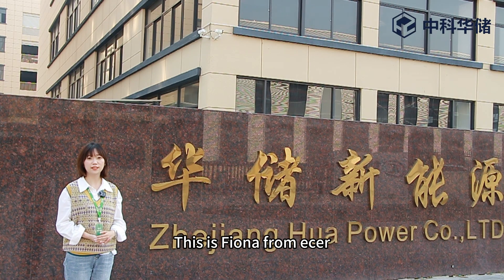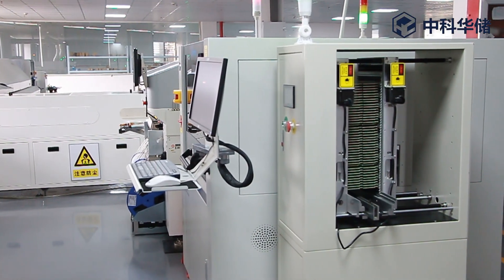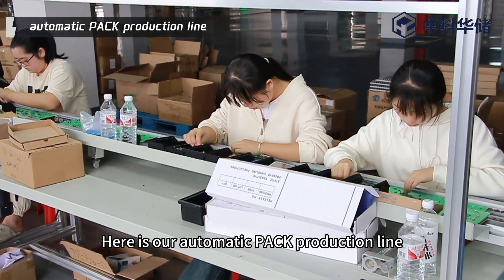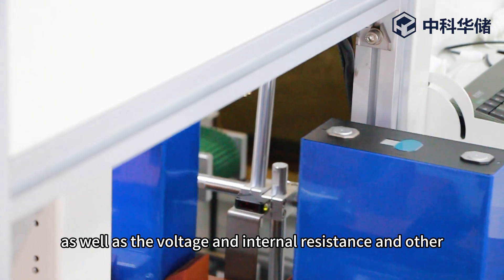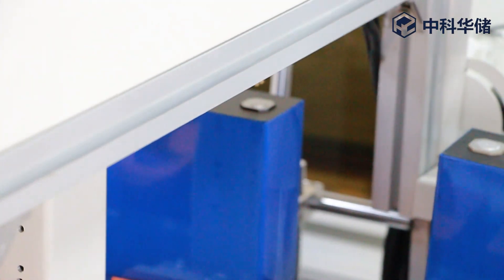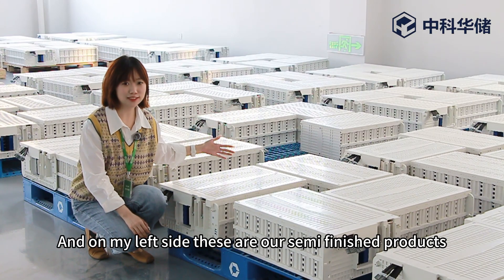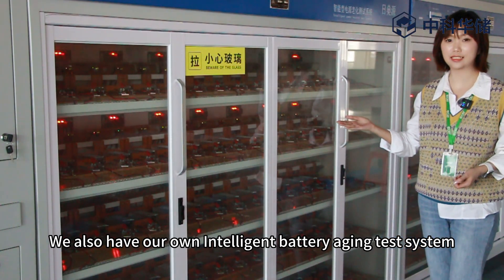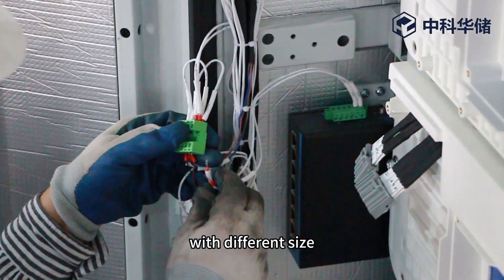Shenzhen Konja Green Power Technology Co., Ltd - Home Solar Battery Storage Manufacturer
Shenzhen Konja Green Power Technology Co.,Ltd, quality Home Solar Battery Storage Manufacturer from China.
We can provide Home Solar Battery Storage，Wall Mounted Solar Battery，Stackable Lithium Battery and so on.